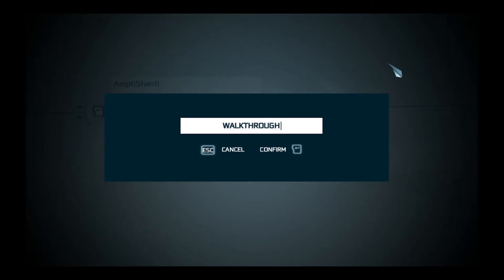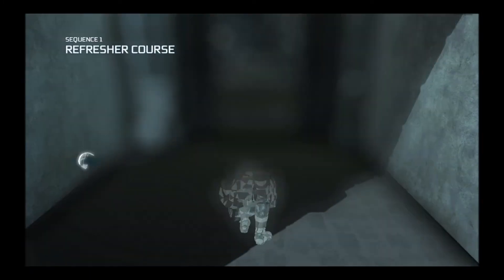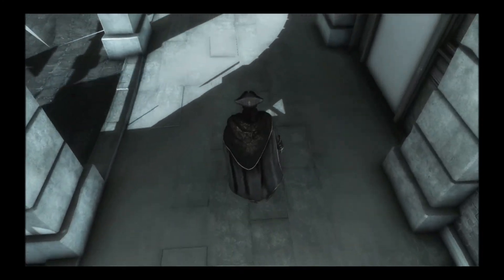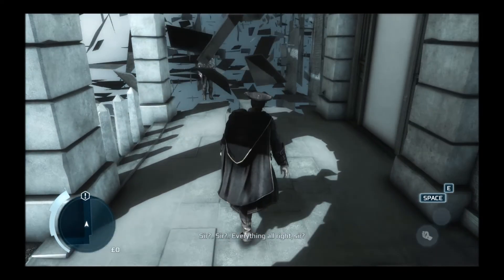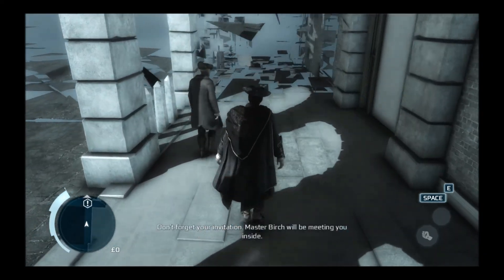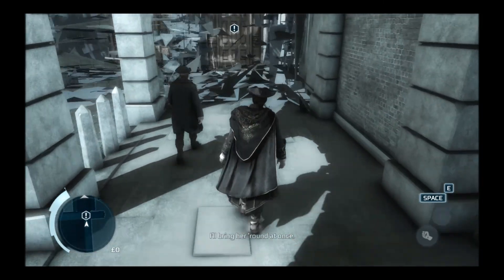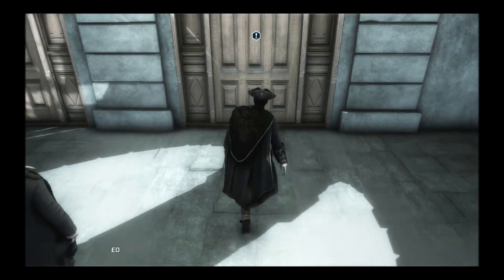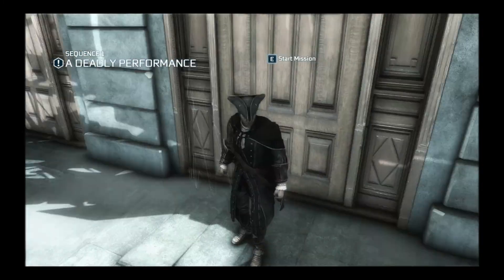Assassin's Creed III WALKTHROUGH PART 1 - PROLOGUE!!!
stick tune to the ENTIRE game's WALKTHROUGH!!! tell me in the comment what you want for me to do next if you want more side-missions,more killing\stealth,changing my outfit weapons and more and even leave me challenges!!! you name it i'll do it!!!